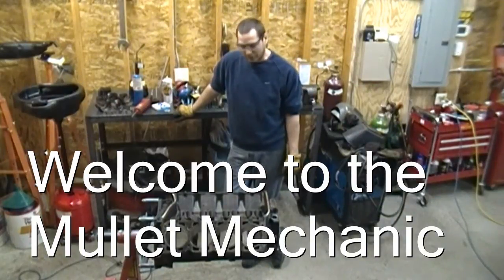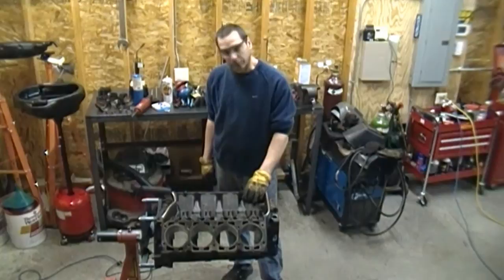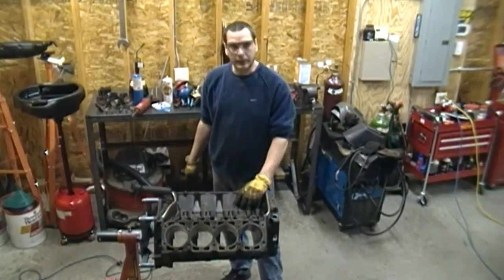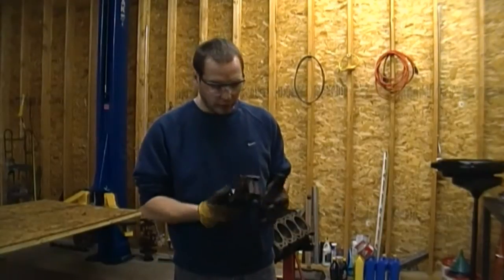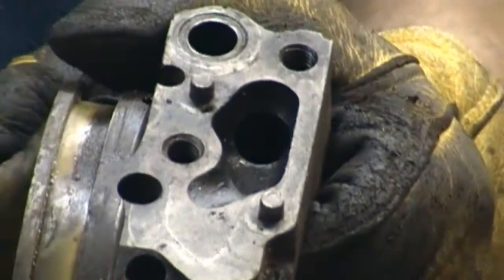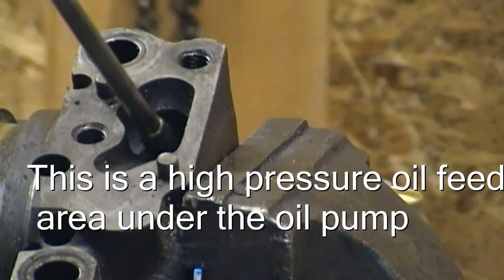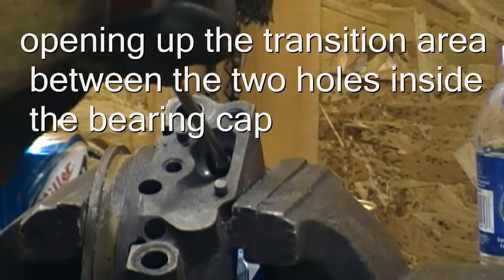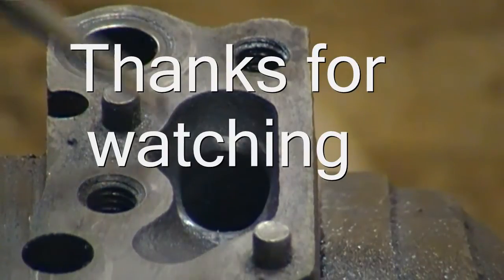Using a die grinder on a Oldsmobile 455 engine block during a rebuild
Marine engine build part #4.  Using a die grinder on Block #2.